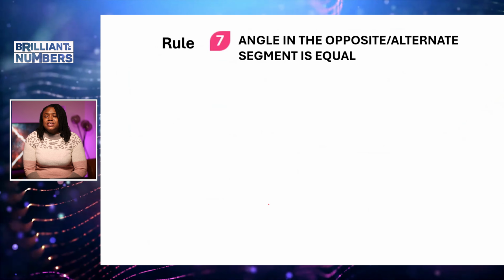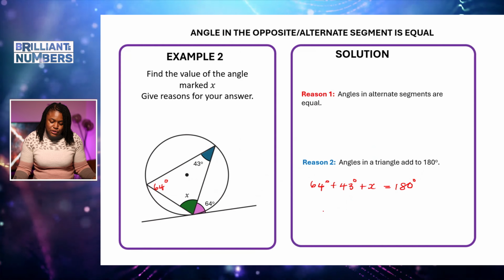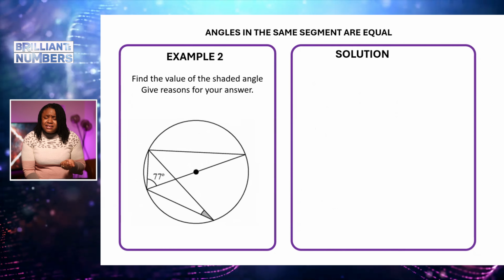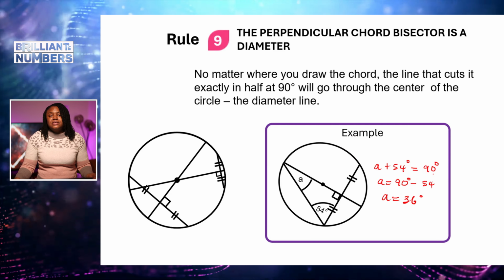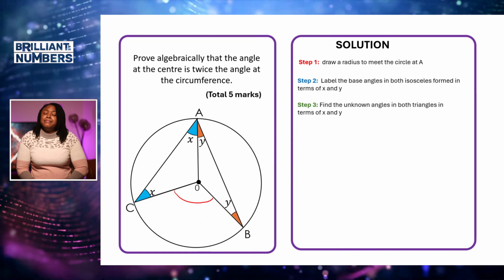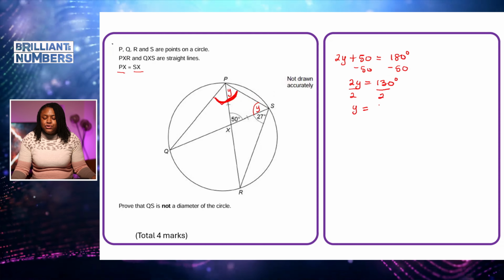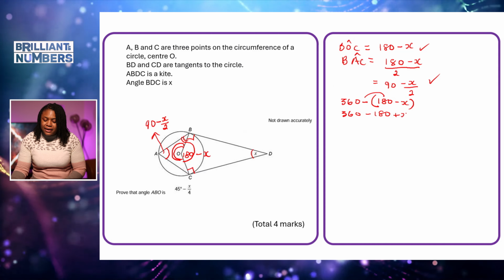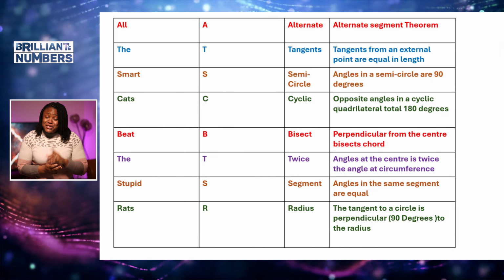Conquering CIRCLE THEOREMS PROOF Like a Pro (PART 3)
Learn the secrets to mastering circle theorems proof with this essential guide for students! From understanding the ins and outs of circle geometry to acing your math exams, this video covers everything you need to know about circle theorems proof. Whether you're struggling to grasp the concepts or just need a refresher, this video is packed with clear explanations, examples, and practice problems to help you succeed. So, what are you waiting for? Dive in and become a circle theorem proof pro!